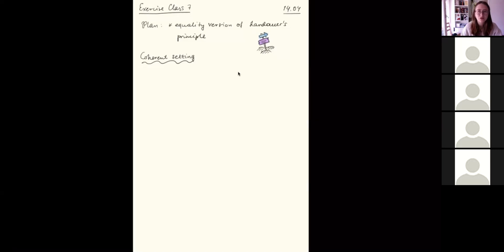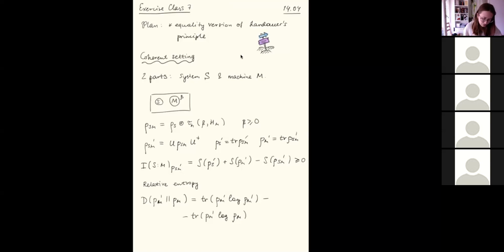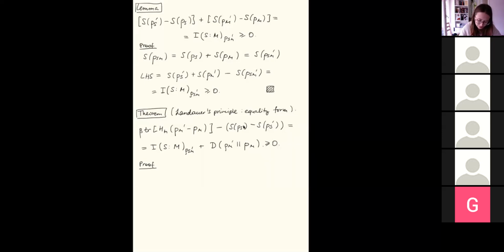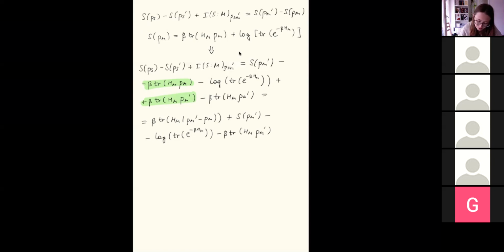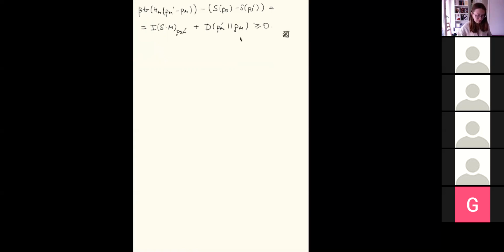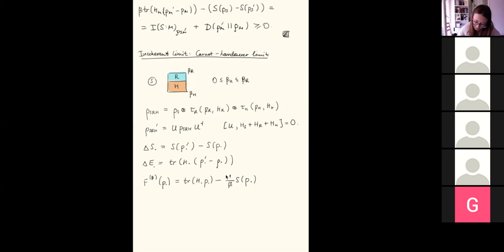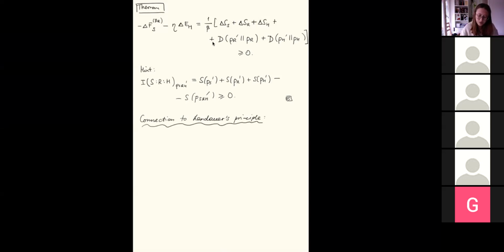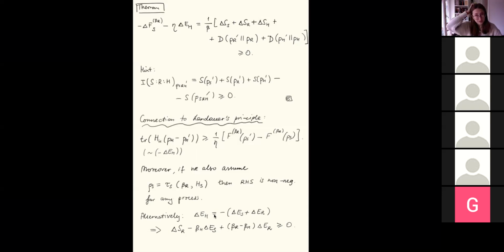Advanced Topics in Quantum Information Theory - Tutorial 7, 2021-04-14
Exercise Class 7, 14th of April 2021, by Nuriya Nurgalieva

Contents:
 - Equality version of Landauer's principle: coherent and incoherent setting